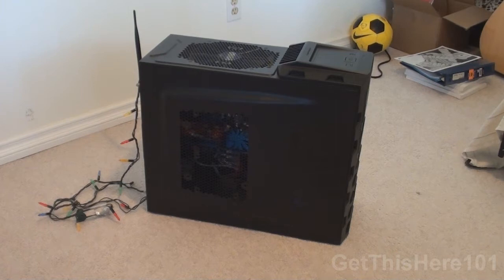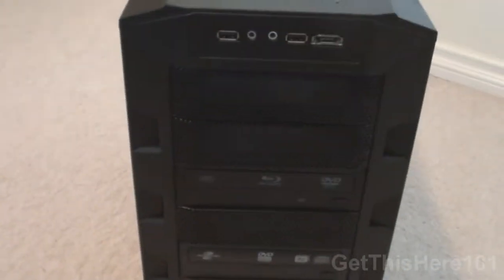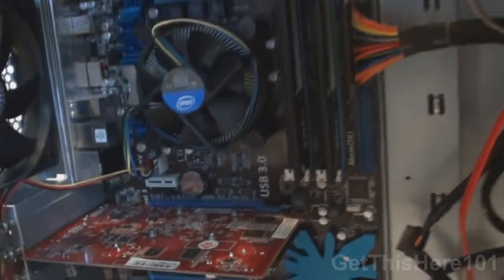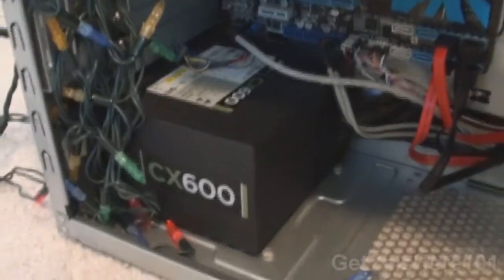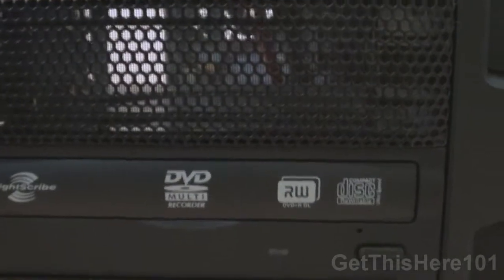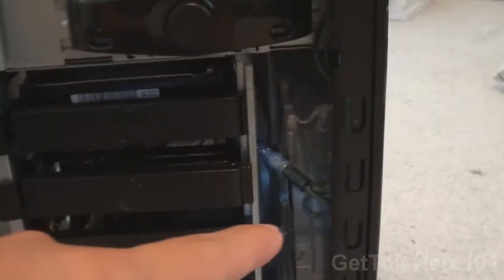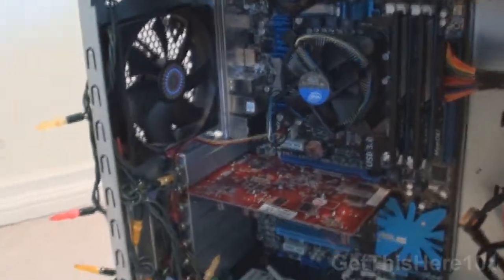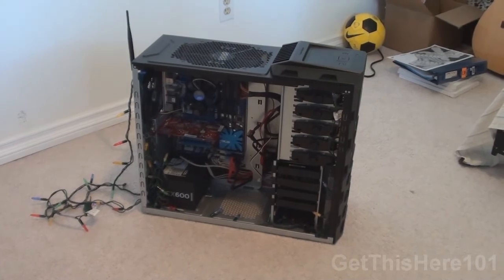Tour of my Computer build !! (2011) under $700 build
The reason why I went with the First Generation Intel chipset

Specifications & Prices -
Cooler Master HAF 922 (case) $99.99
Intel i5-760 CPU (2.8ghz) $209.99
ATI Radeon 4650 (graphics card) Free
Asus P7P55D-E-LX (motherboard $131.99, -$15 rebate
Corsair CX600 PSU (Power Supply) $69.99, -$20 rebate
Lite On iHAS424 Optical Drive $25.99
Blu-ray/DVD Optical Drive Free
Western Digital 1 TB HDD Caviar Blue $59.99
Corsair xms (blue) 8gb ram (2x4gb, 1333 mhz, DDR3) $89.99,-$20 rebate
USB WLan card $12